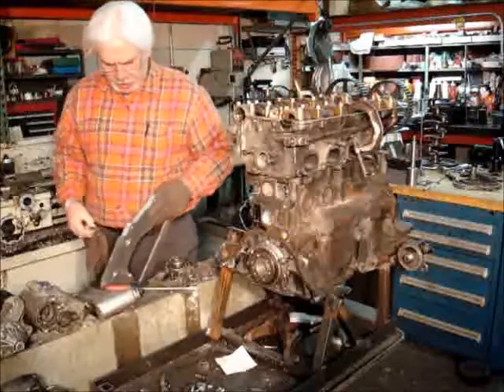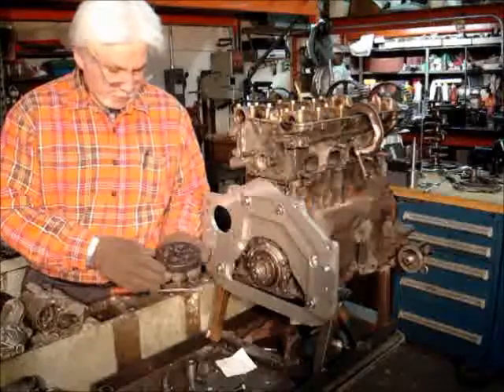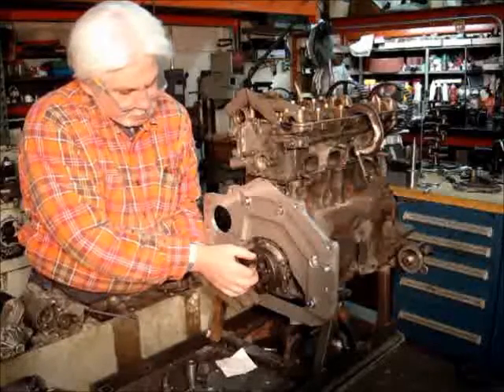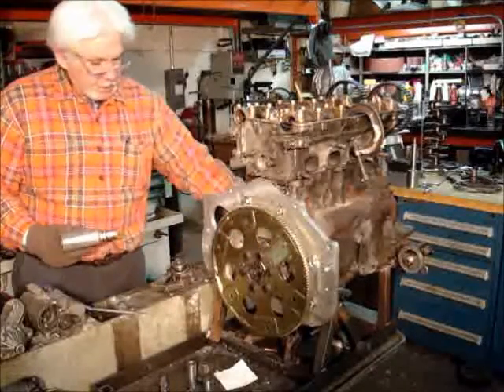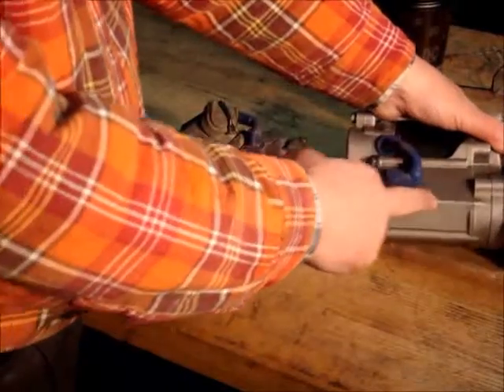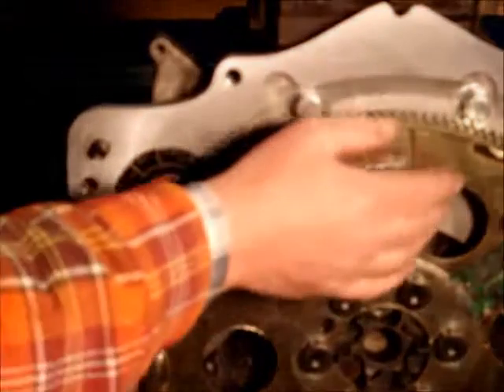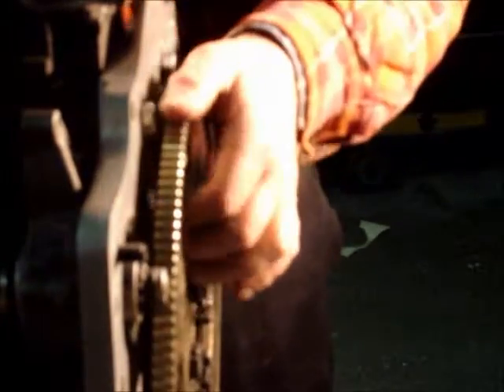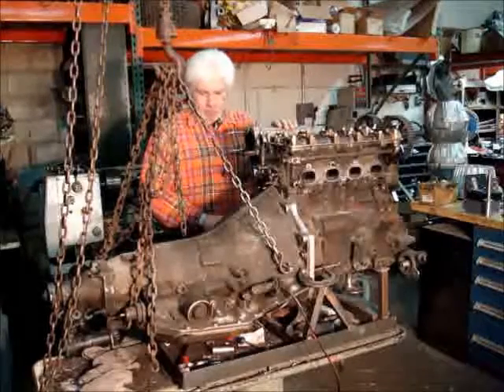6 bolt crank GM adapter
4G63 64 narrow block or wide block and EVO 6 bolt adaptor transmission swap conversion GM powerglide RWD for Mitsubishi